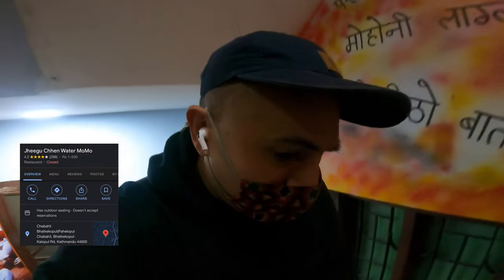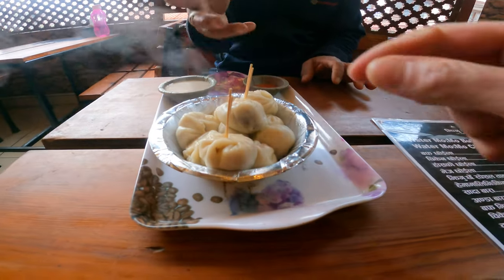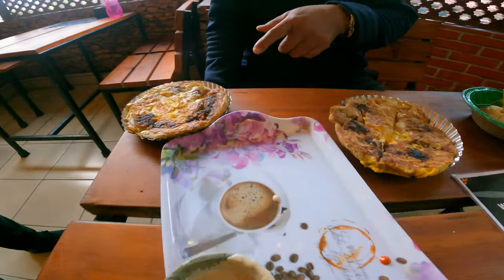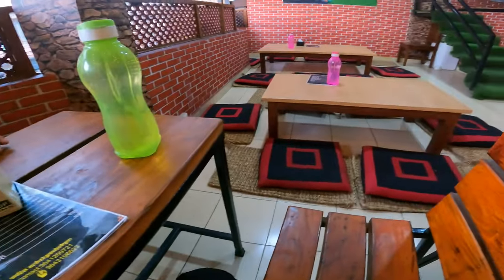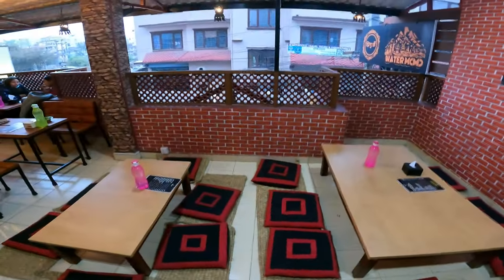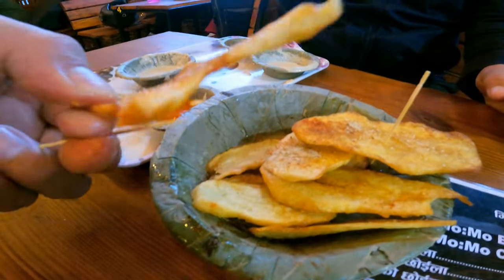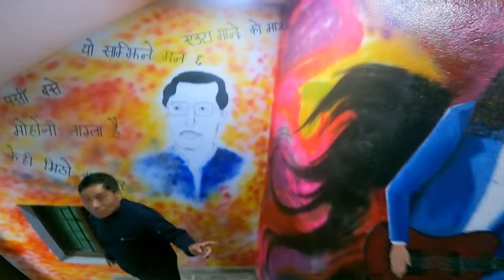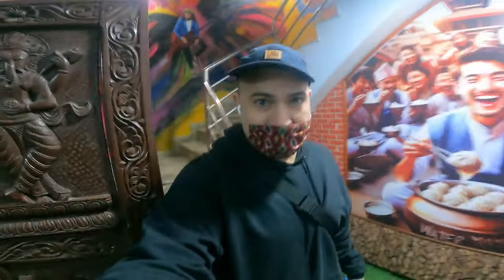Try This Food in Nepal!🇳🇵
Today's video is a food vlog. I will be taken by Sasura, to Jheegu Chhen Water MoMo to try some food and compare it to another place we went and if it's better take some home to our family!

It was such a nice, cool, clean and decorative - but not over the top restaurant... I found the menu to be so simple yet really smart with great items. and affordable... I learned so much about Newari dress, culture and tried Water Momo I never tried before that are boiled! But the best was the Bara(lentil pancakes)... with Keema (Buff) meat inside, and egg outside, 2nd to that was the flat Aloo Chips that were steamy and thick slices of fresh potato - that goes so great with the spicy red (Piro) sauce

I’m 100% sure I'd like to try more dishes here on the menu and that if they're to the standard of the ones I tried today I'd love them instantly... if you want to find out more about this place you can them find at their facebook page.

🗣️ SHOUT OUTS:

🙋🏻‍♂️ Sasura (Father in law): Sometimes I think if it wasn't for him I'd never find any of the amazing things I've seen and done in this awesome city!

⏰ TIME STAMPS:
0:00 Start
0:15 Water Momo's
0:39 Taste Test
0:50 Bara (lentil pancake)
1:06 Newari Culture Decor
1:35 Seasoned Aloo Chips
1:42 Mural Artwork
1:52 Thank you

bara, different food, lentil pancake, nepal, nepali, nepali food, nepal food, newari, newari bara
newari culture, newari food, jheegu chhen, tourism, kathmandu, tourist, travel, foodie, foodie, food vlog, food tourism, food video, food videos, places to visit, places to eat, nepal tour, nepal tourism, water momo, wo

We are the original creators of all the videos on this channel and videos belongs